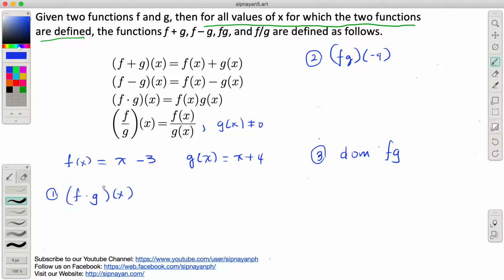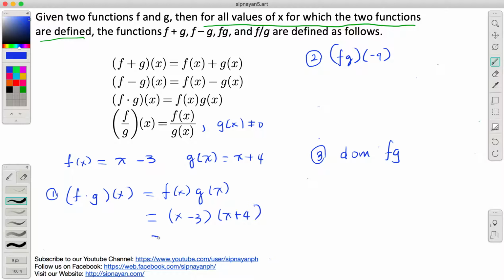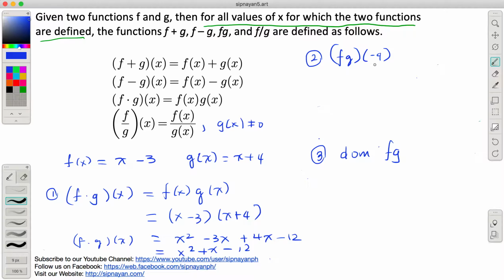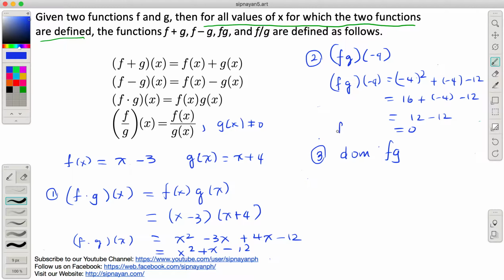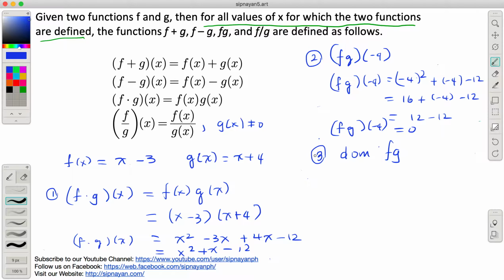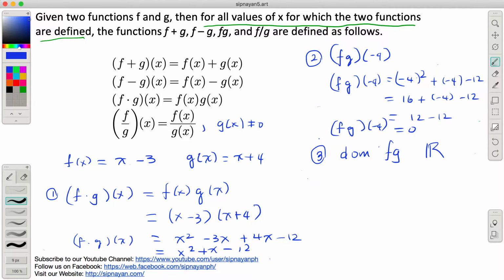OPF08 Multiplication of Functions - Worked Examples 1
In this Tagalog math tutorial video, we will discuss how to multiply functions and determine the domain of their product in relation to the domain of the two functions being multiplied.